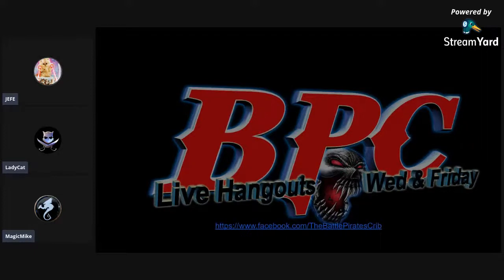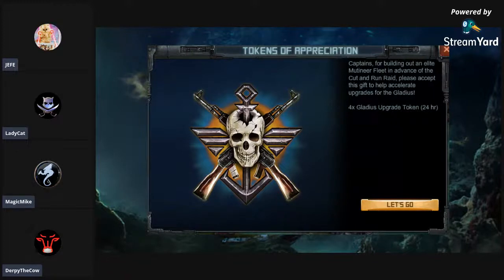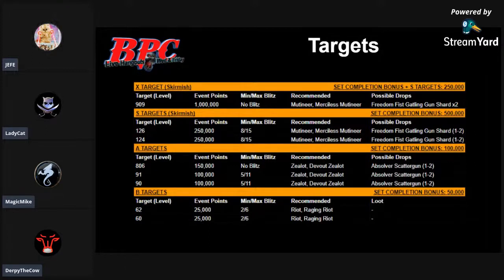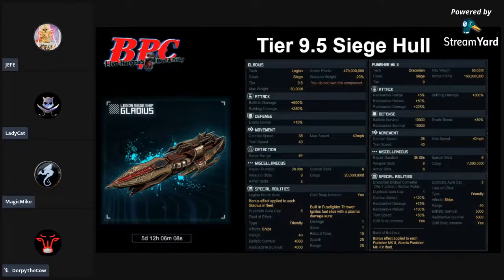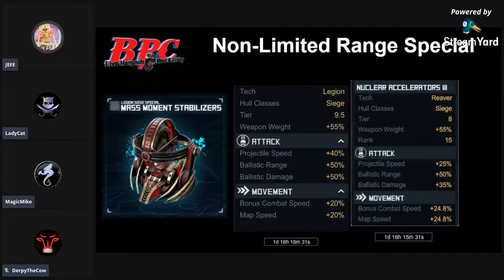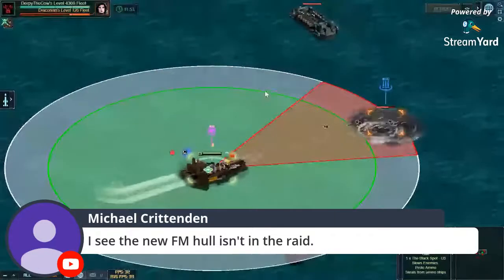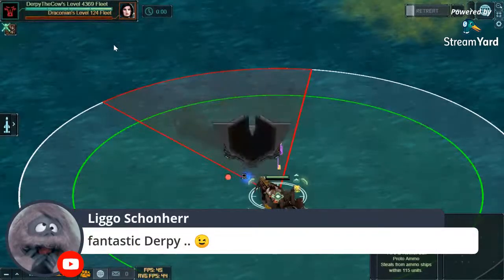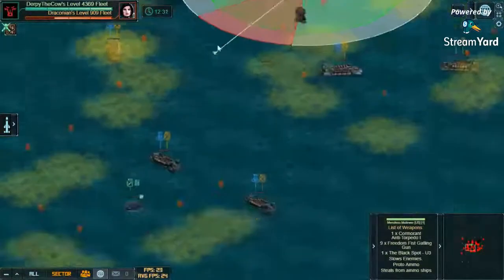Battle Pirates Crib - Cut and Run - 7PM Eastern